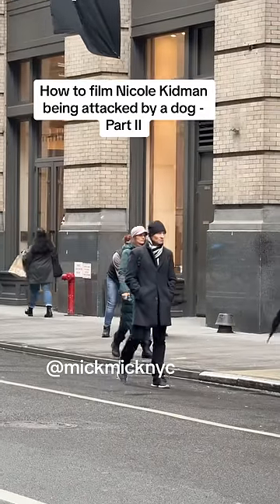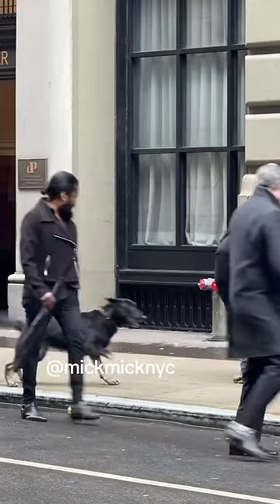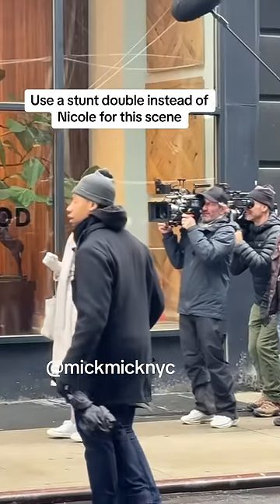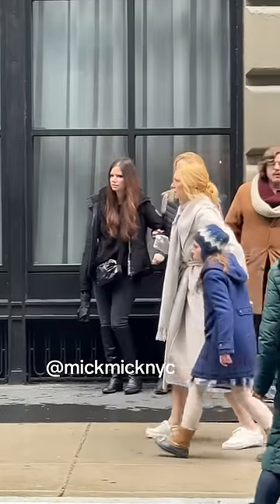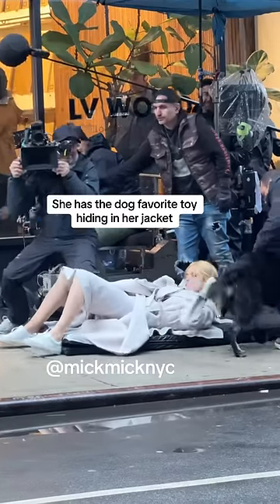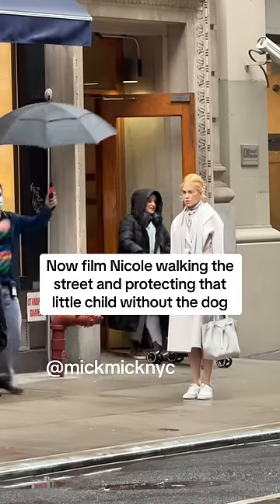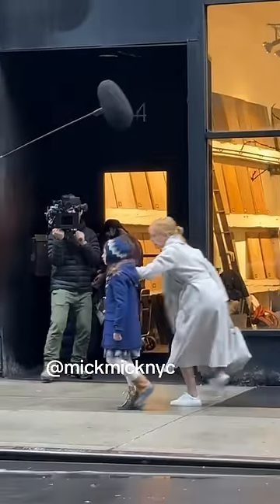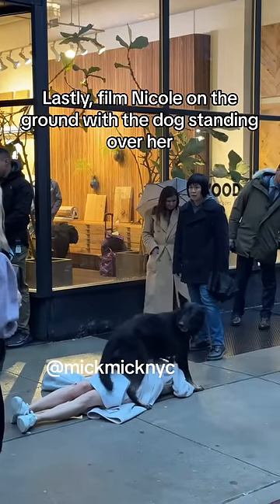How to film Nicole Kidman being attacked by a dog 🎬 Part II